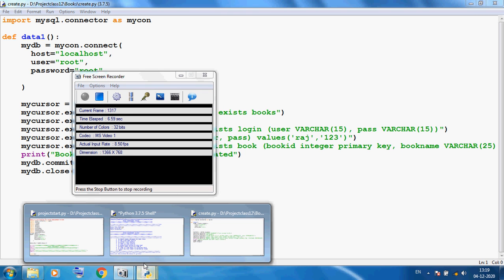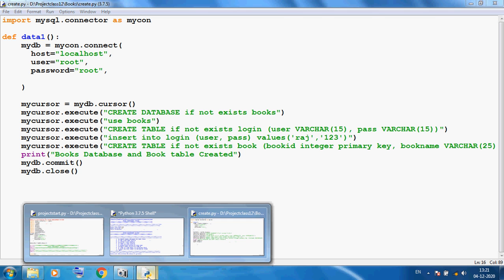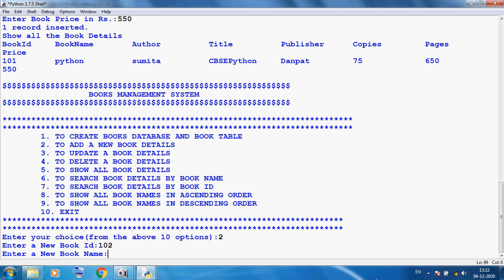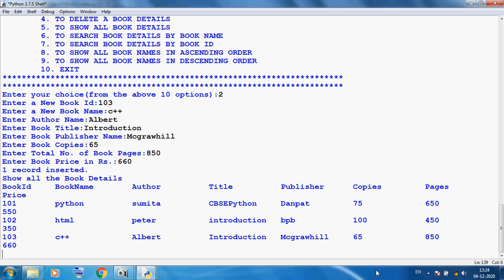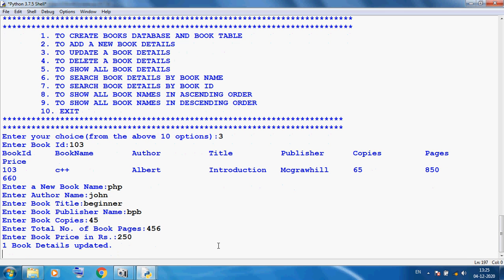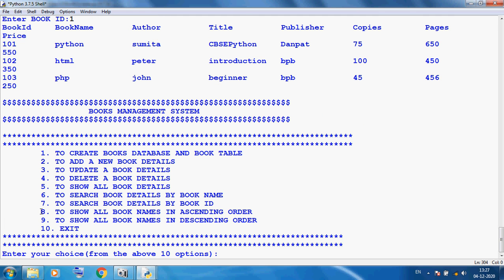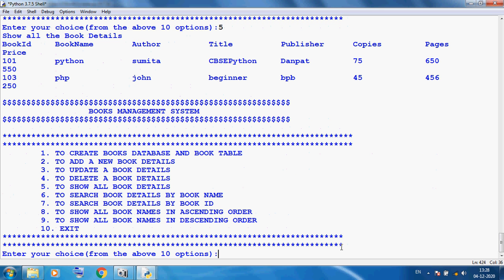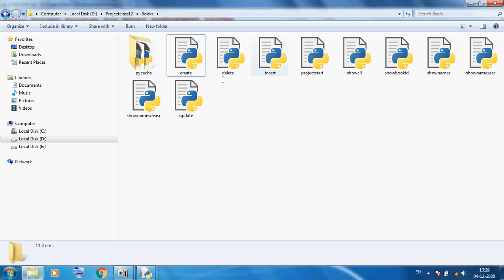Class 12 IP CBSE Books Management System Project Explanation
Class 12 IP CBSE Books Management System Project Explanation by Rajkumar Sharma Sir